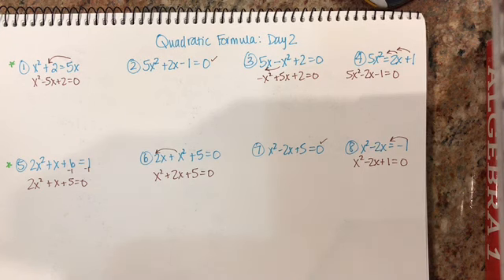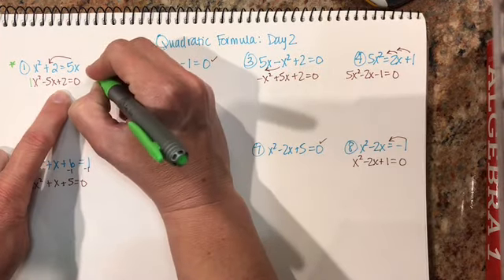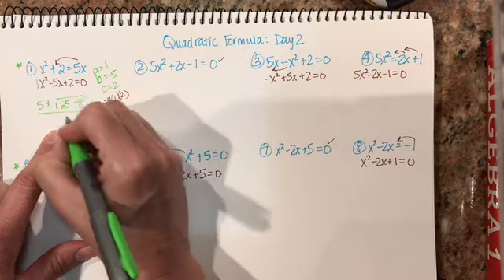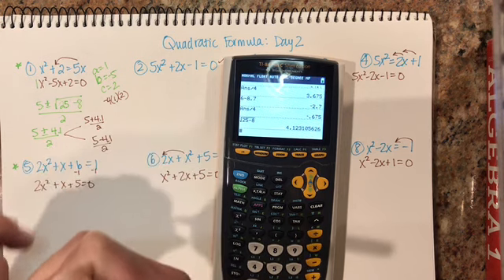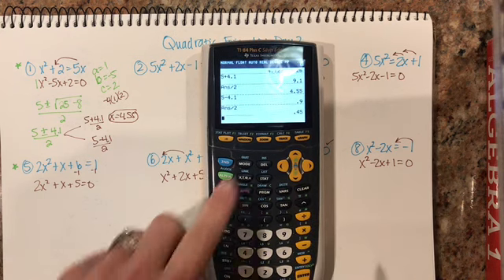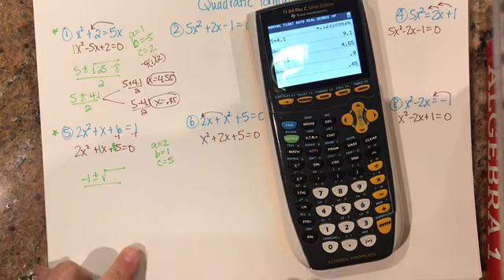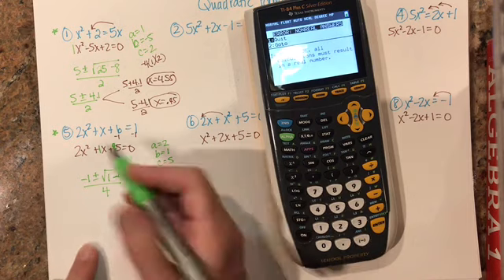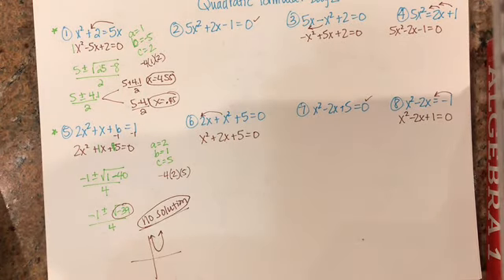QF day 2